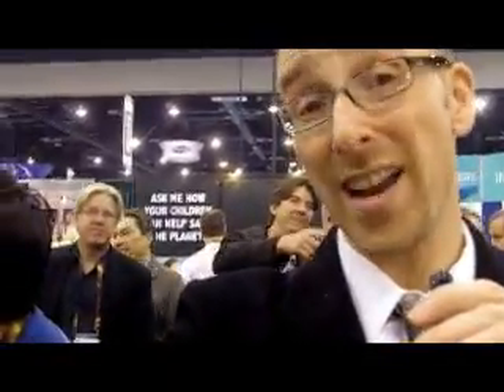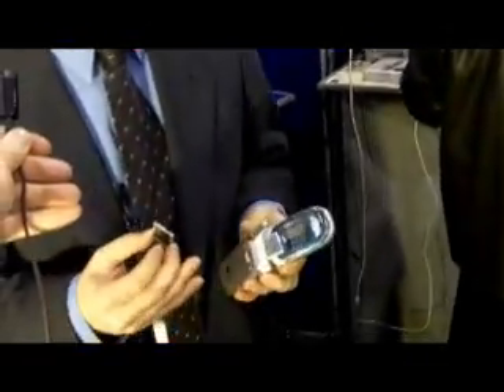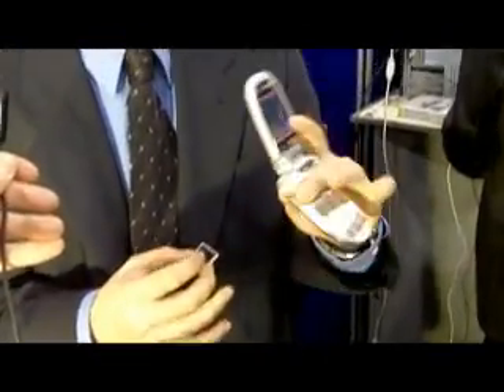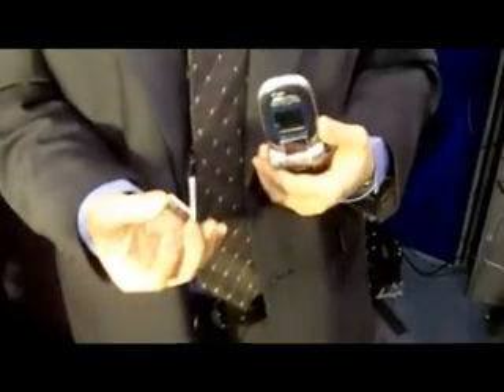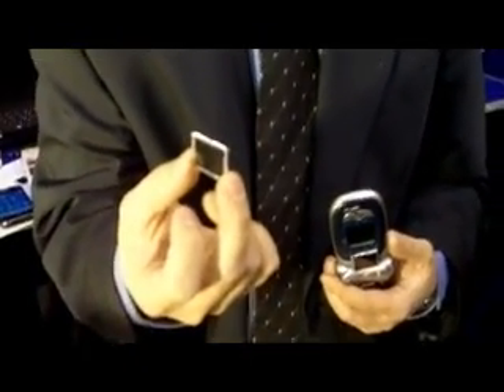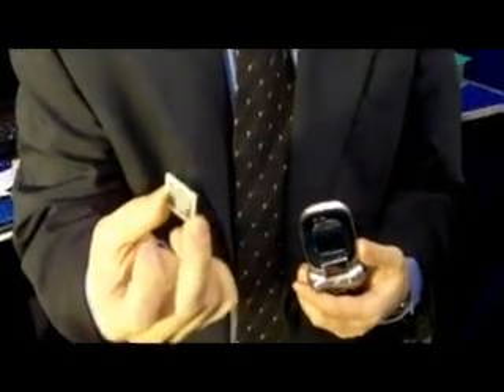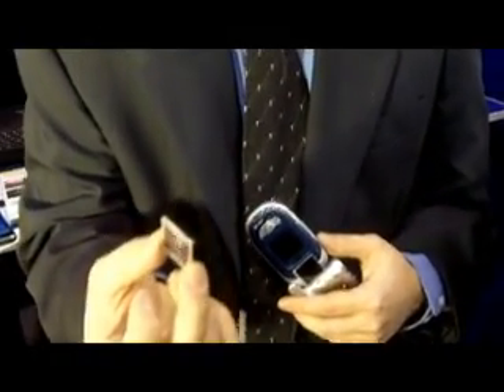Tiny Filter Gives Cellphone Cameras X-Ray Vision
PCMag Editor-in-Chief Lance Ulanoff tries to get to the bottom of Ideal
Creations' $45 filter, which supposedly lets average cellphone cameras
see through clothes. It's on display at CES 2010